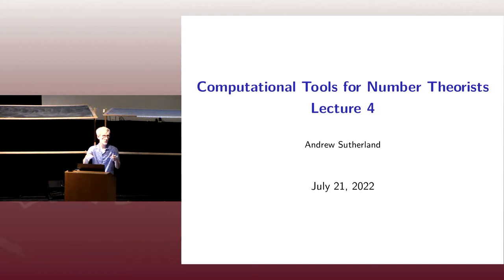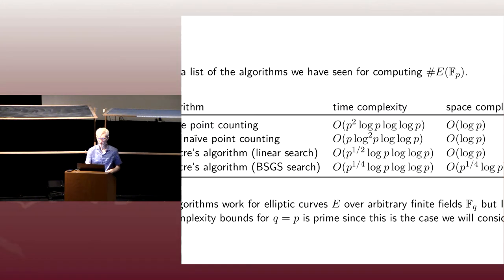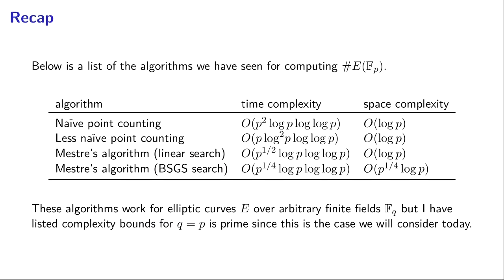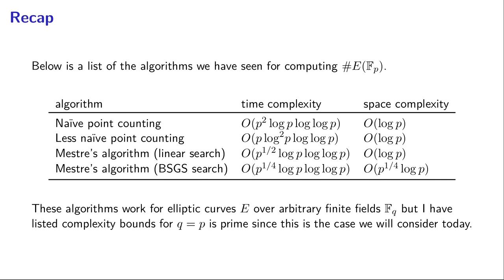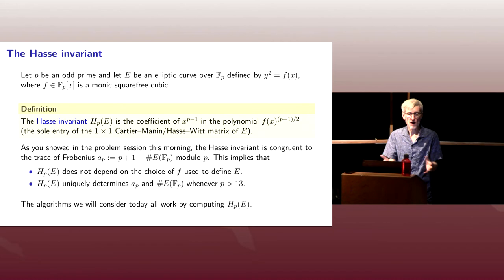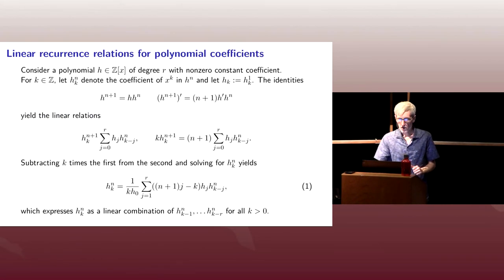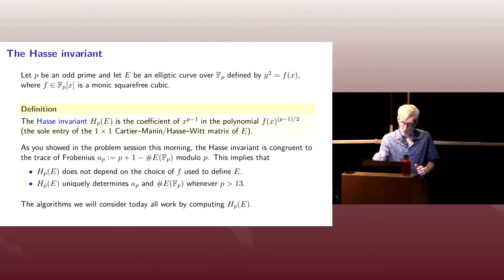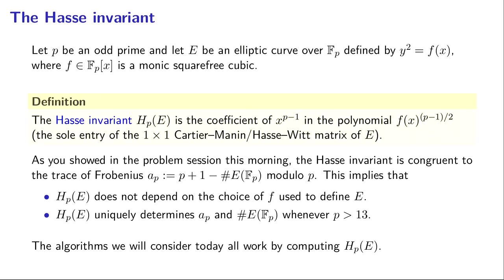4.1 Computational tools for number theorists | Andrew V. Sutherland, MIT